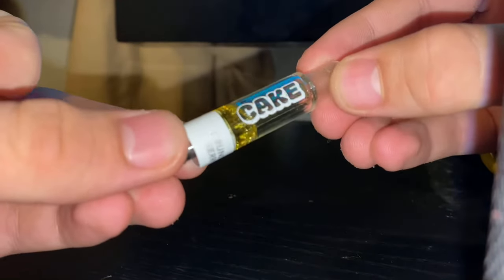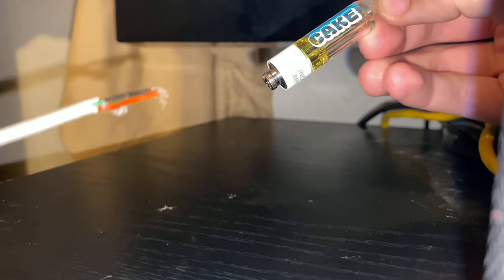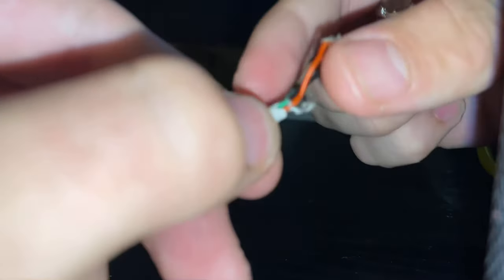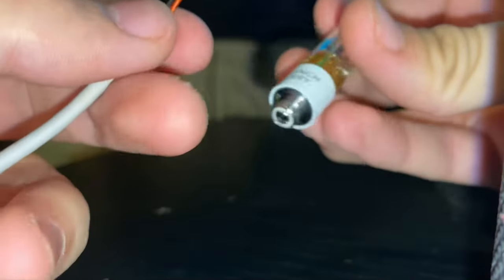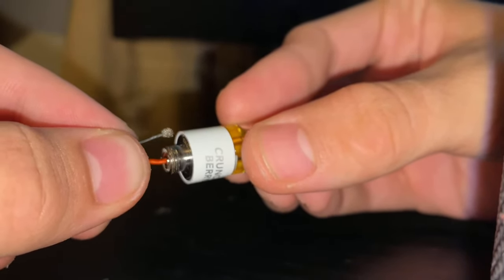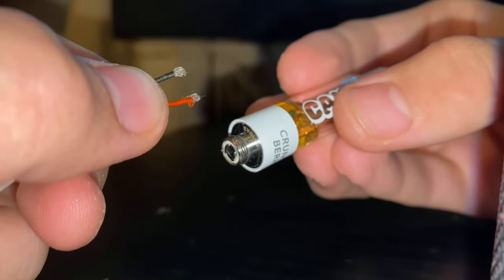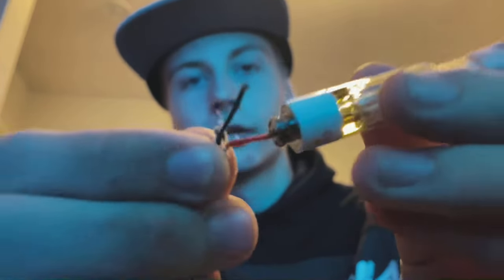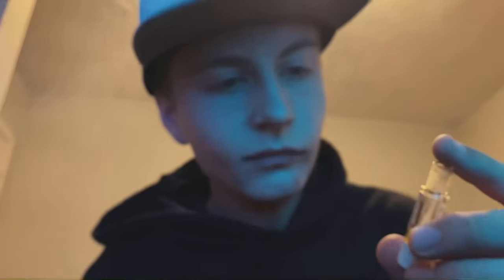How To Smoke ANY Cart Without A Battery | USB Wire Method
In this video I show you how to smoke any wax cart without a battery using a USB wire, such as a phone charger..

METHOD
-Make sure RED wire is put in the middle
-BLACK wire is placed on the side of the cart when ready to hit
-DO NOT LET THEM TOUCH AT SAME TIME (Until your ready to hit the cart)